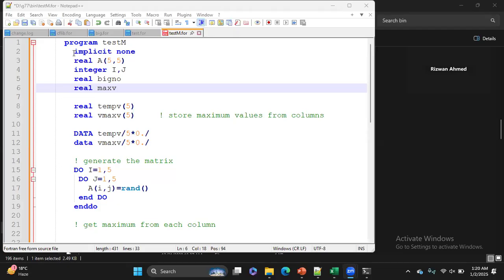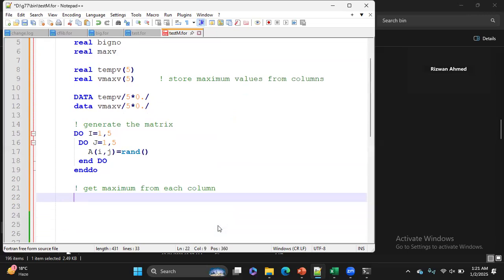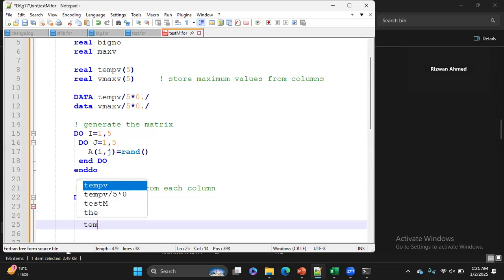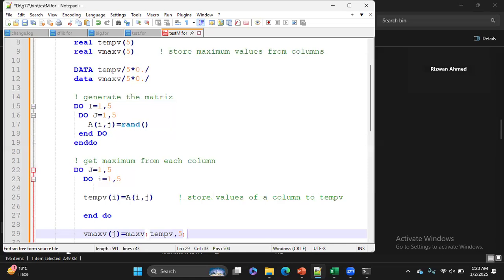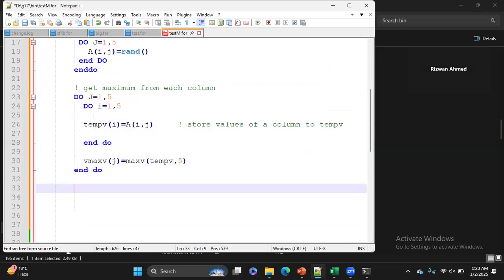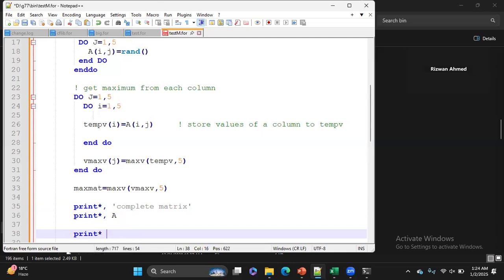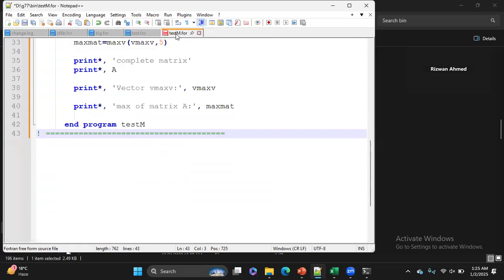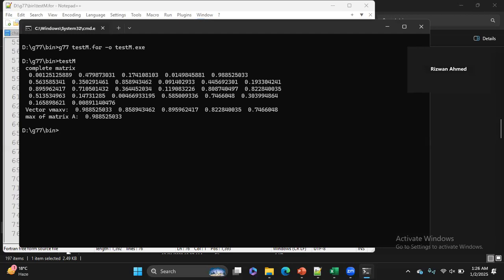Maximum in a matrix-2